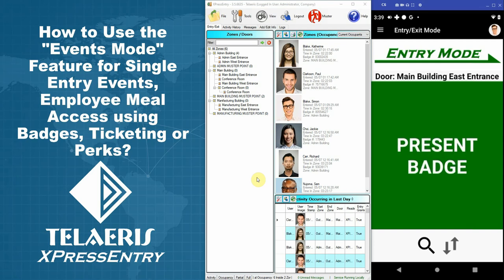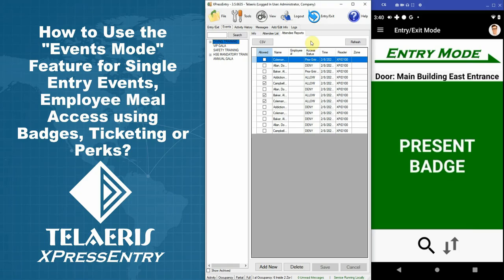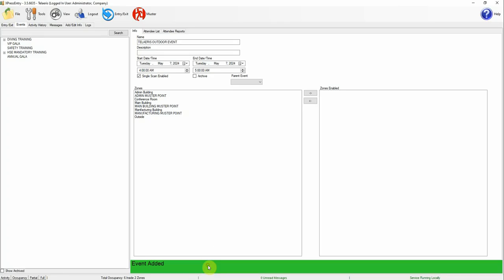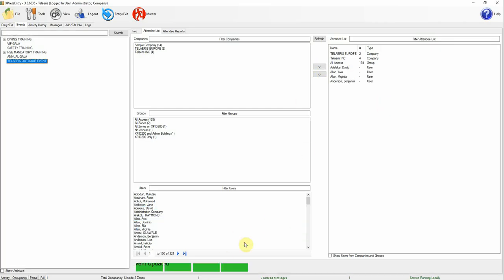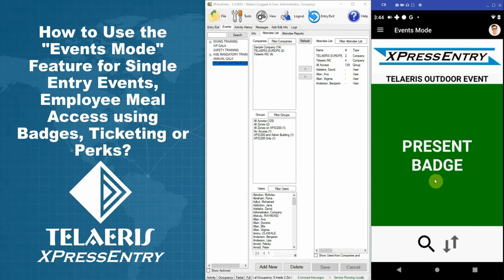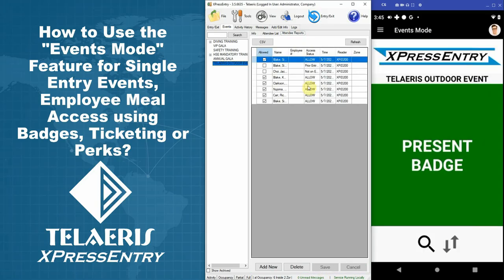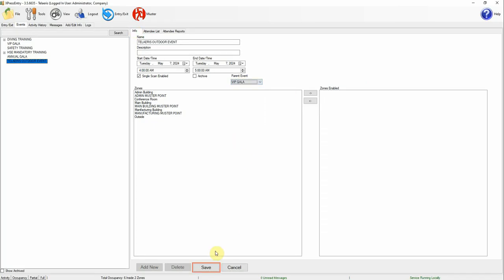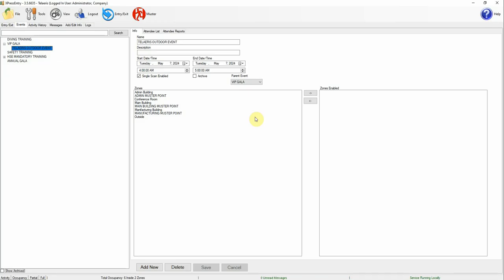XPressEntry - Events Mode Feature for Single Entry Events, Employee Meal Access, Ticketing or Perks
This video shows how you can use the XPressEntry events mode to create single entry events, track employee meal access, issue one time or reusable tickets.

This feature allows you to apply XPressEntry and the handheld readers for all internal and external events, allowing you to track attendance of events.